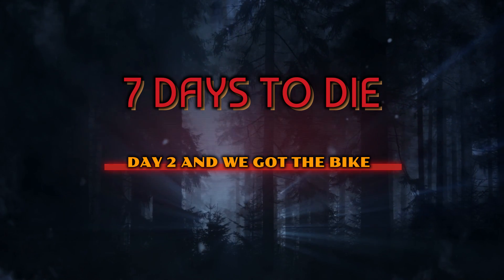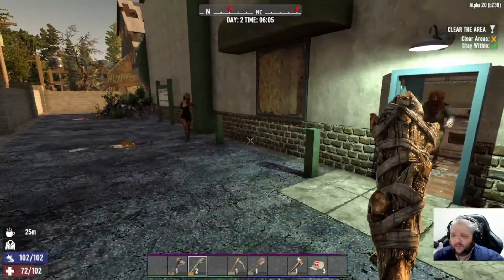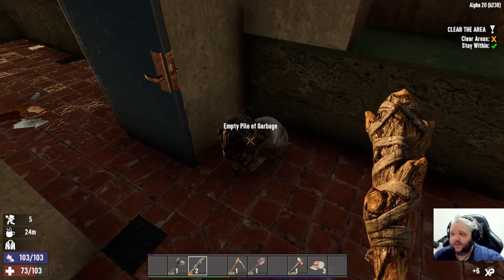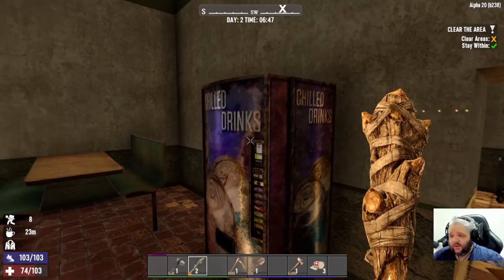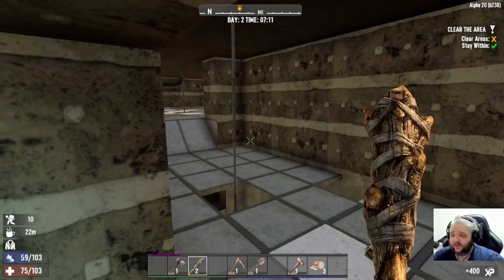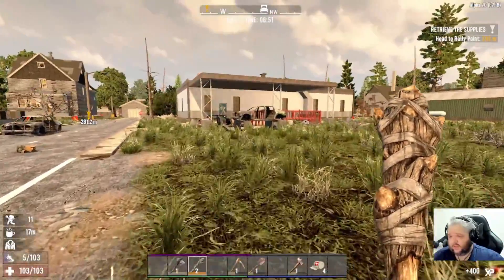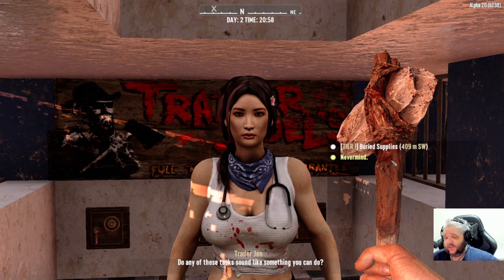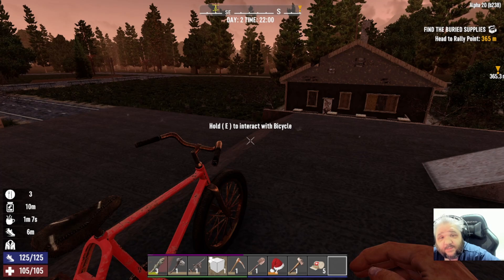7 Days to Die 101 DAY 2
this is my playthrough series im calling 7 Days to Die 101 this is  DAY 2 of the series where i do more trader quests and upgrade my self and my gear a little.  This series is my first attempt at long form content on this channel but i am stickin to the quick to the point theme just more info per video.  hope you enjoy